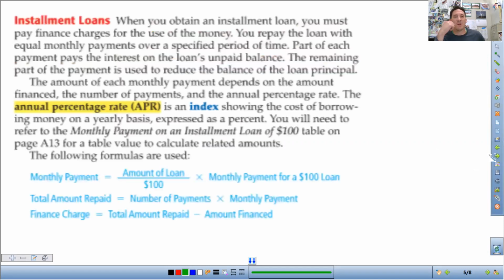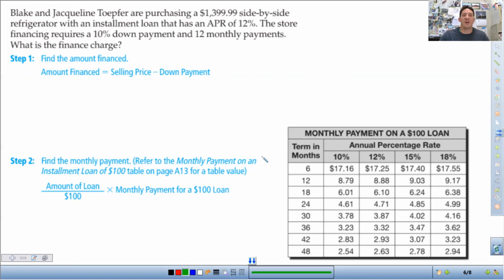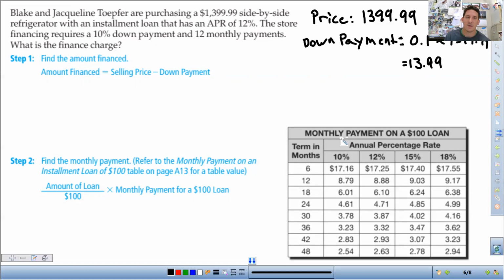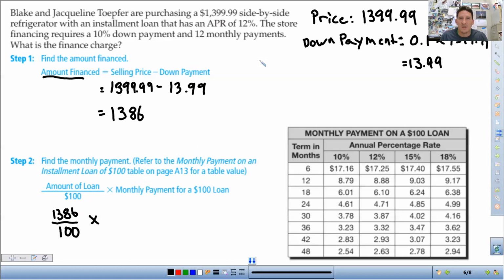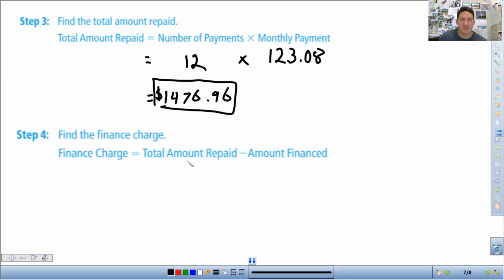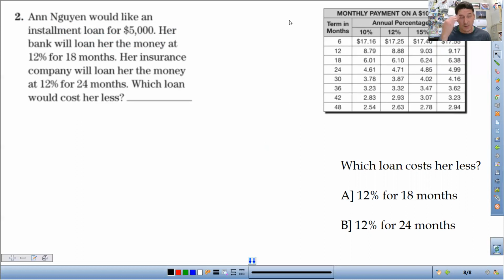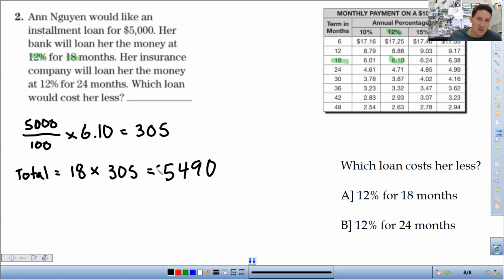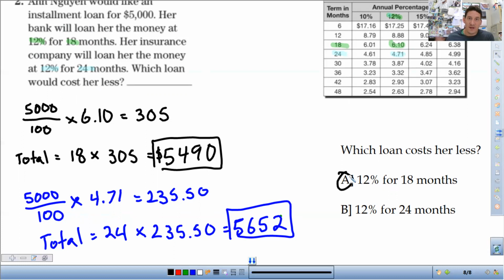Financial Math 8.3 Installment Loans - Monthly Payments